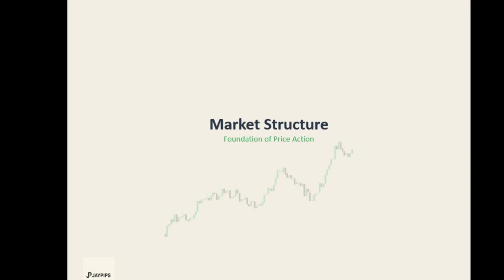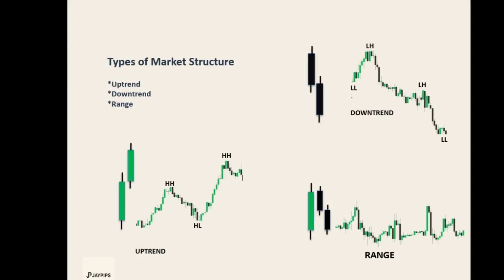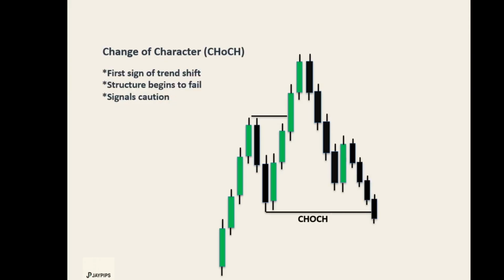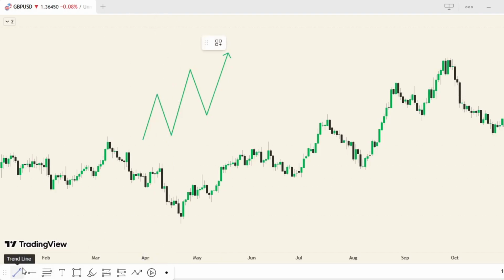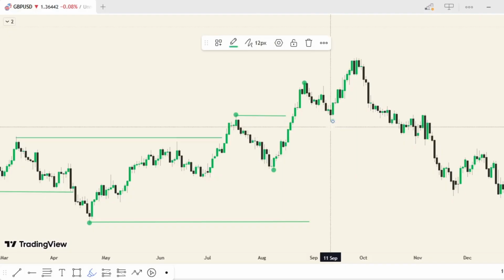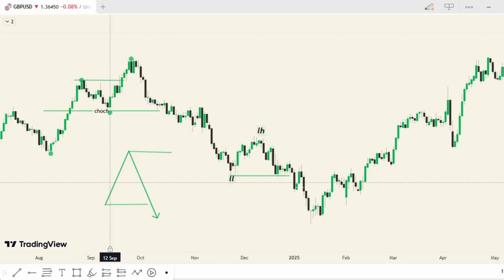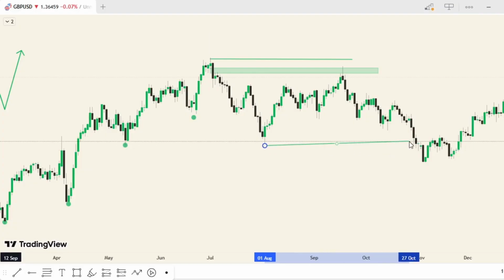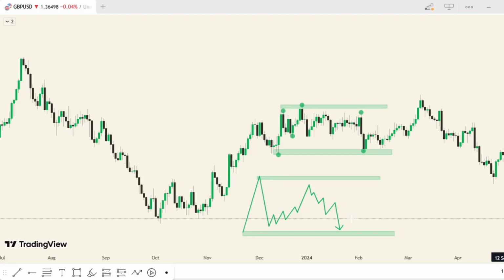Market Structure Explained Clearly (Higher Highs & Higher Lows Strategy)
in this video, i break down how i analyze the market using clean price action and the market structure.
you'll learn how to identify higher highs, higher lows, trend continuation, and proper entry positioning.
This is for traders who want clarity - not gambling.
Trade responsibly.
Risk management is key.

Follow Jaypips for structured forex education.